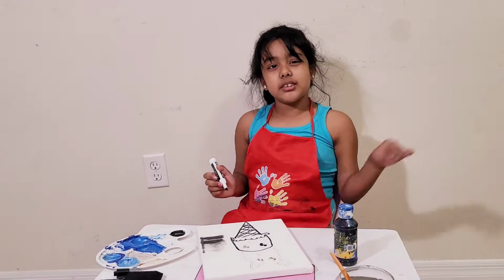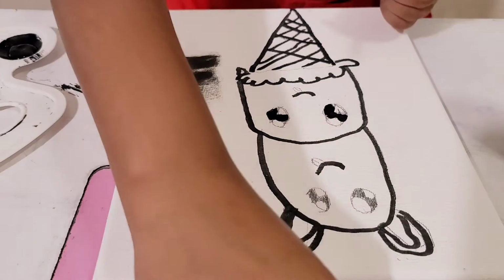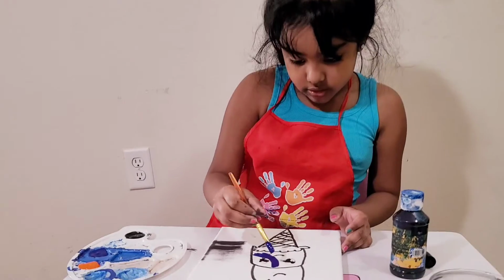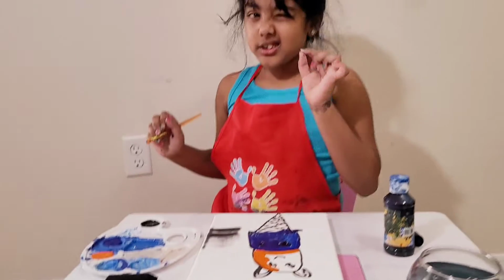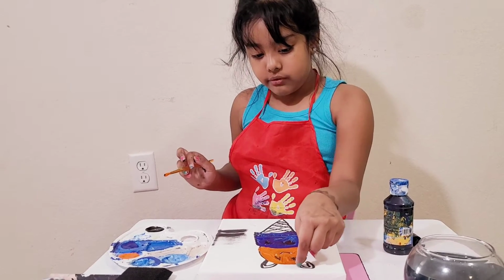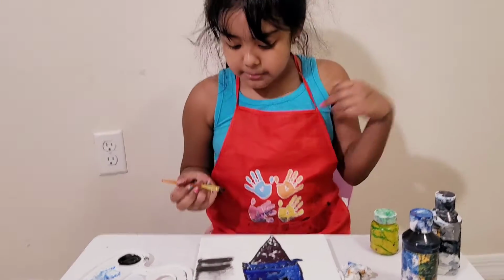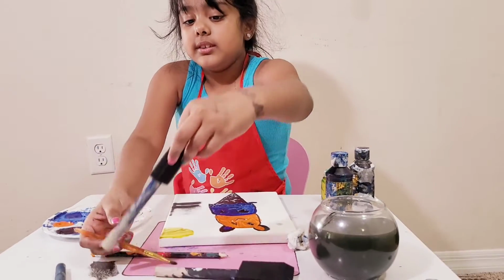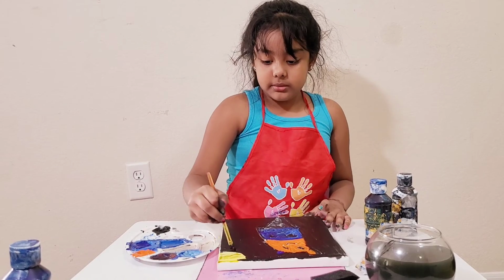Acrylic paint 🎨 _ how to draw ice cream 🍦 for kids